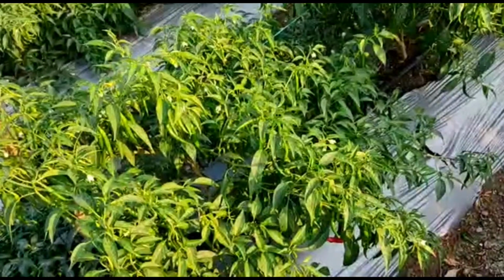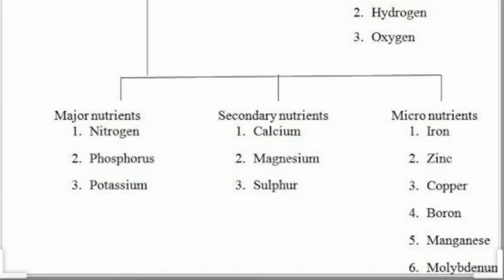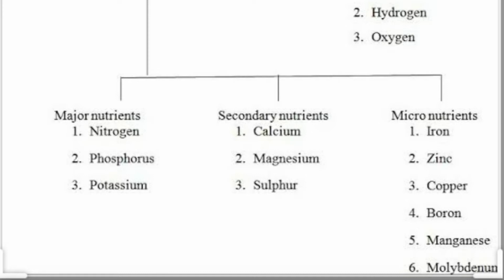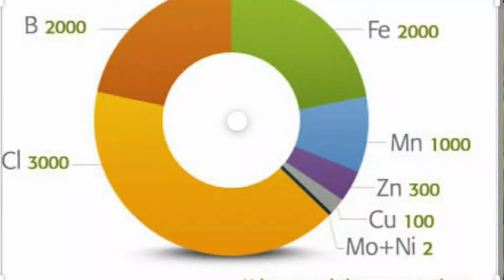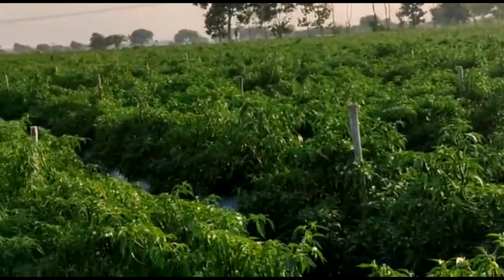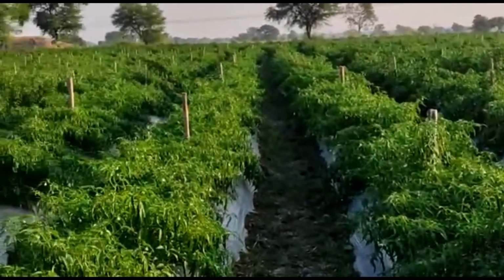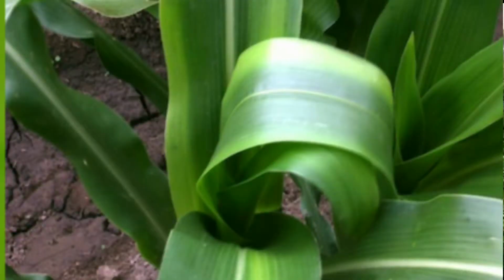Micronutrients for plants yield losses due to micronutrients.@farmergeeks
Farmer Geeks “We Grow Together”
Description: Hello Everyone, I am a farmer, my dream is to educate people with modern cultivation and farming Technology & Techniques, so that every small, big farmer can benefited and equipped with modern agriculture machine and modern farming technology. Agriculture and farming date beyond centuries. Opening an Agriculture Business can be a very good business opportunity if you have idea and passion about it. Agriculture provides lucrative business opportunities. It can be a very secure path to earn good money and make you very successful creative entrepreneur. You can take advice from us and improve your startup process I bring you content of harvesting, Farming, agriculture, modern harvesting machine, Worlds Smartest Farming Technology, Agriculture Modern Machines, Processing, Packing , Food Processing and many more things.